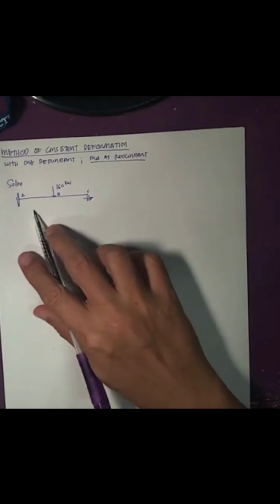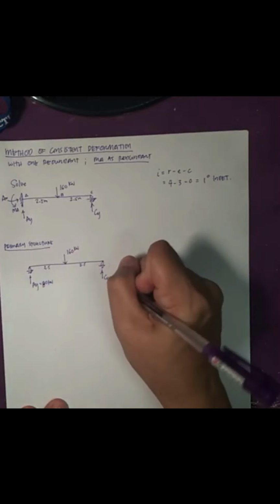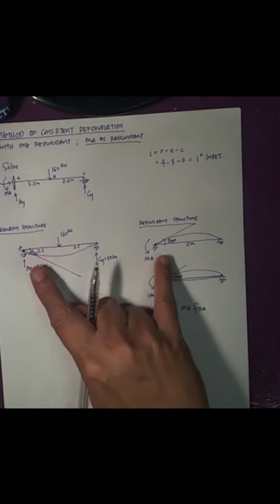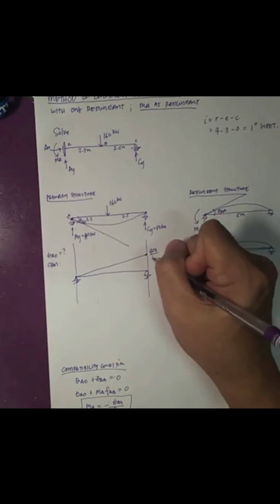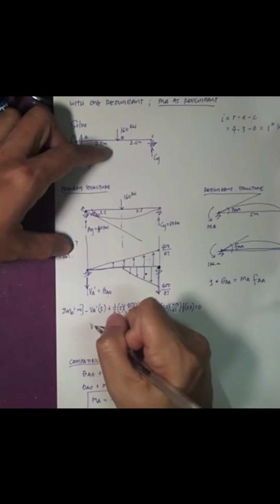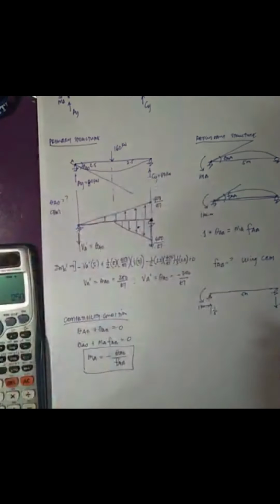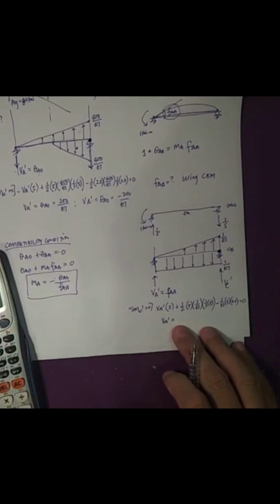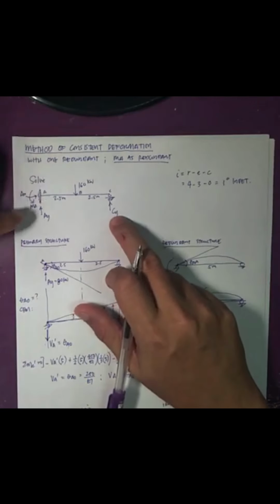T3B2 METHOD OF CONSISTENT DEFORMATION FOR BEAM WITH ONE REDUNDANT, Ma SAMPLE PROBLEM 1